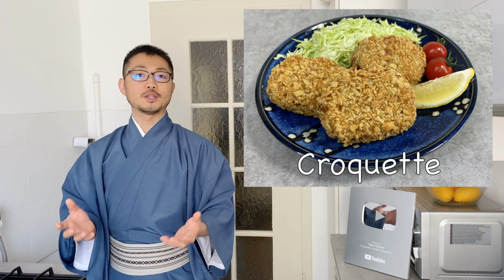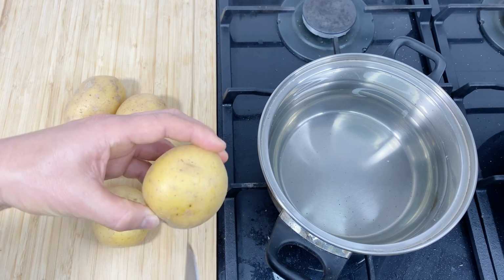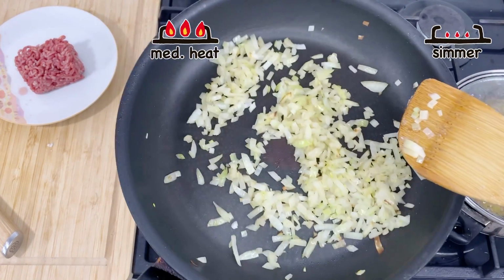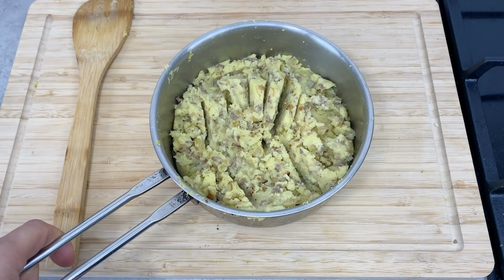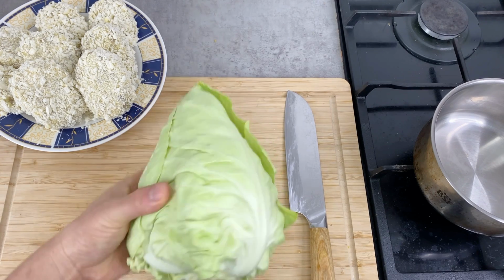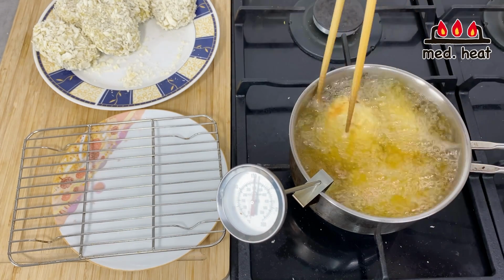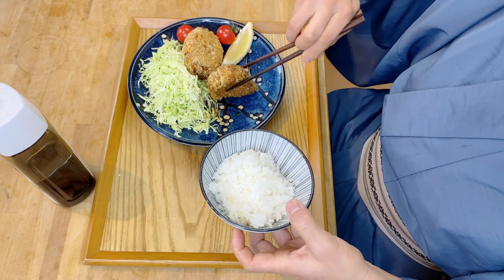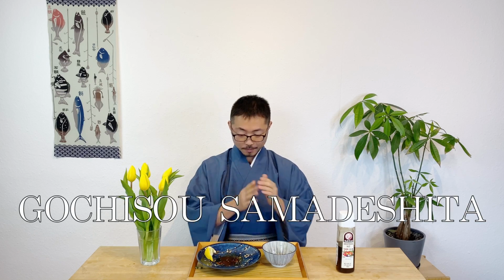How to make Korokke (Japanese style Croquette) 〜コロッケ〜 | easy Japanese home cooking recipe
In this video, I am showing how to make "Korokke" (Japanese style Croquette), one of the most popular comfort food in Japan. This is originally from England, but have evolved in Japan in the last 100 years. This is loved by everybody in Japan and sold often in Butcher or Convenience stores. This takes a bit longer time to cook, but definitely worth the effort.

Ingredients for Croquette (2-3 Portions):
Potatoes (suitable for making mashed potatoes)          5-7
Onion                                                                                        1
Ground beef                                                                          100 g
Salt & Pepper                                                               1/4 Tsp each
Flour
Egg
Panko (bread crumbs)
Worchestershire sauce

00:00 Intro
01:26 Ingredients
02:02 Boiling potatoes
02:39 Cutting onions
03:25 Frying onions and beef
04:37 Peeling and smashing potatoes
05:04 Mixing the onion and beef
05:40 Shaping Croquette
06:17 Coating Croquette
07:25 Cutting cabbage
08:25 Frying Croquette
10:21 Eating
12:46 Ending
13:21 Recipe